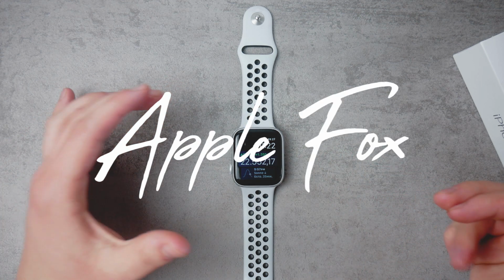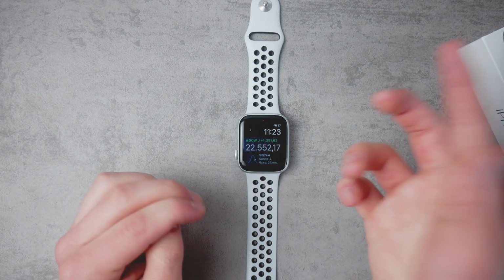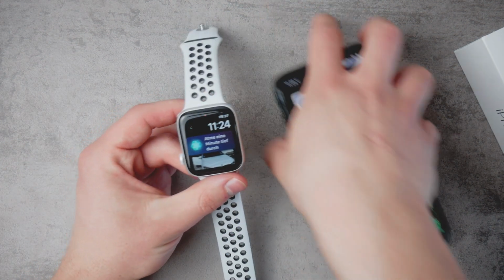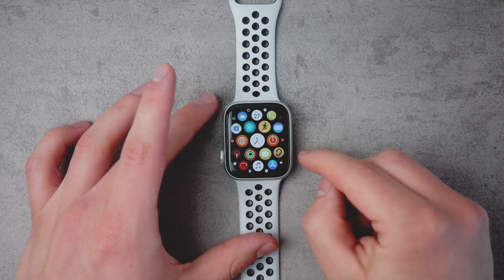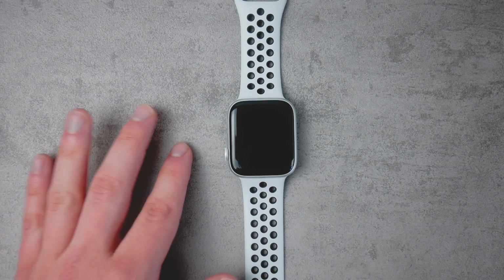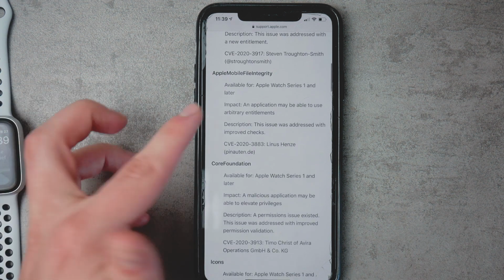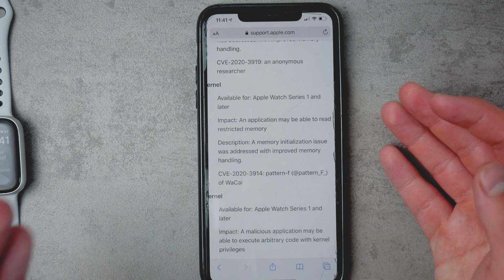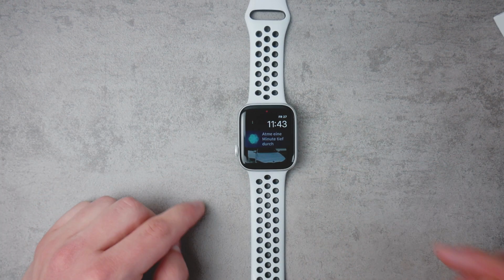WatchOS 6.2 - Released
So here is another software update for the Apple Watch. Hope you enjoy.